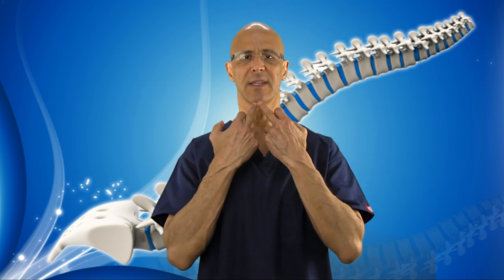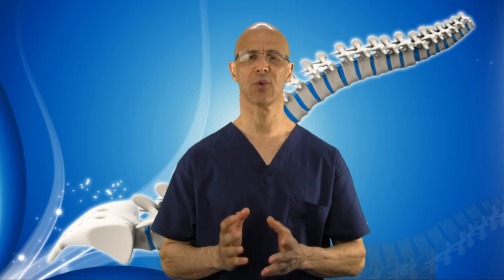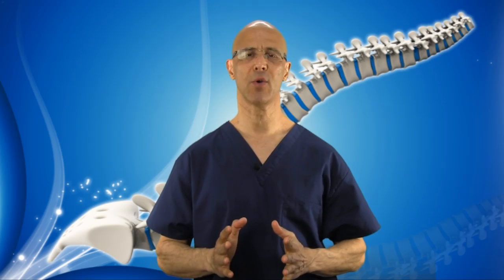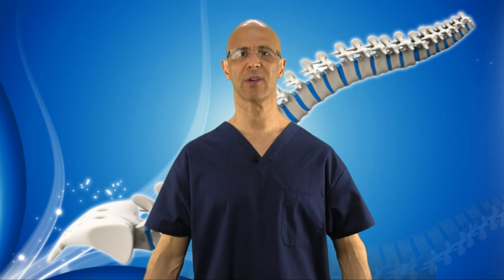3 Part Exercise to REMOVE Tight Trapezius Muscle in Neck (Neck Pain & Pinched Nerve) - Dr Mandell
All neck problems are directly related to the trapezius muscle.  When the trapezius is contracted from postural imbalance, pinched nerve, disc bulging/herniation, or chronic stress, the biomechanics of the neck and surrounding structures become weak and unstable.